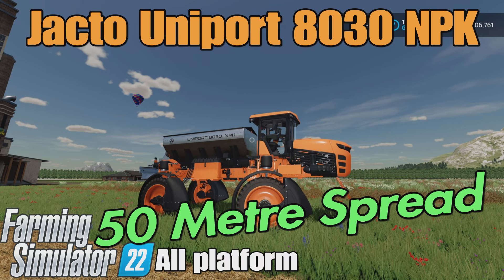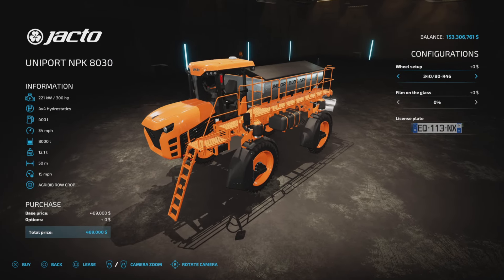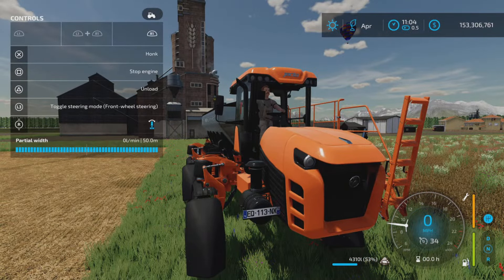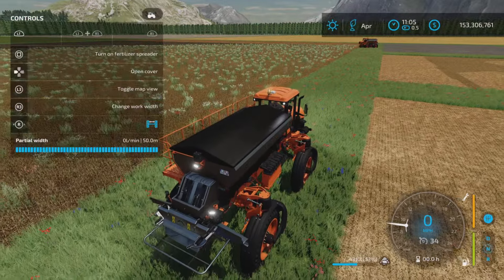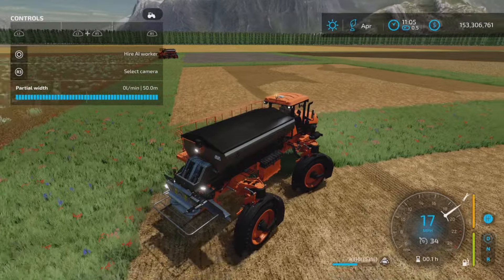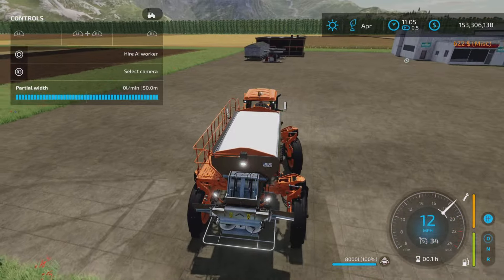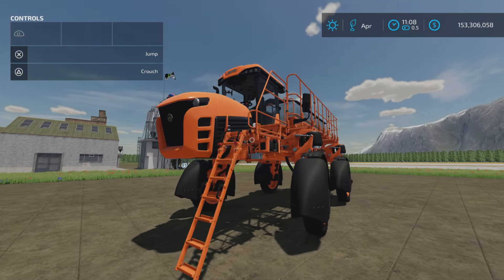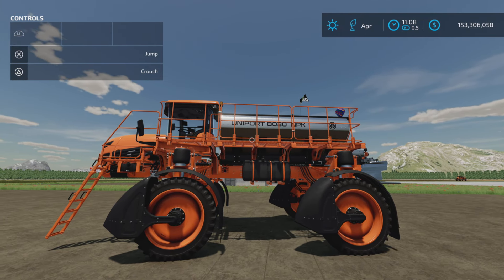Jacto Uniport 8030 NPK / FS22 mod for all platforms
Jacto Uniport 8030 NPK
By: Jacto e Connect Modding